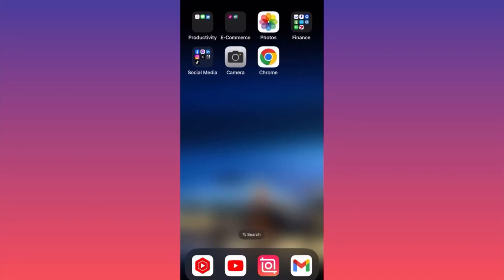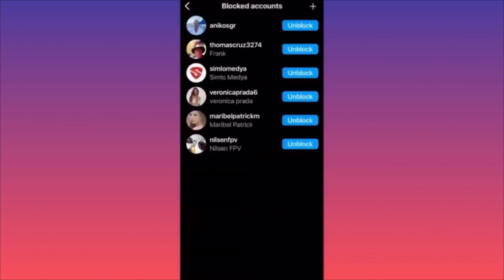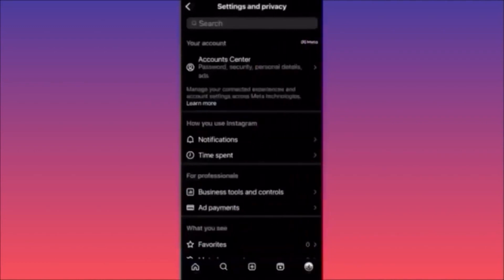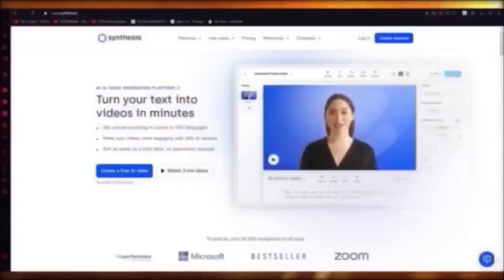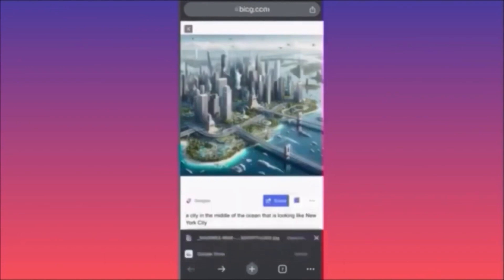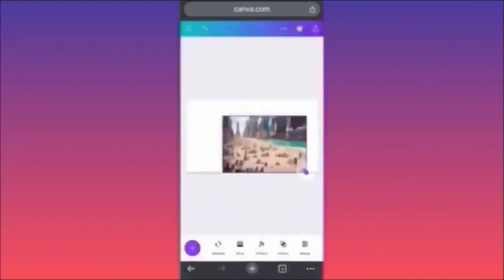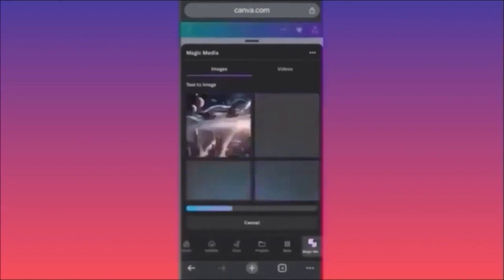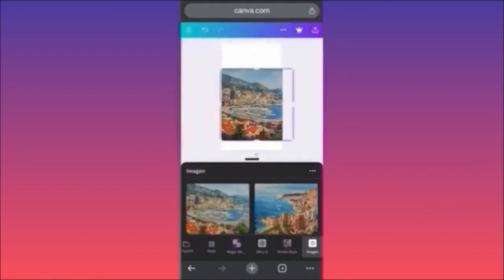How to Archive and Unarchive Instagram Post (2024) Full Guide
In this video you will learn how to archive and unarchive instagram post and how to archive and unarchive instagram posts as well as how to archive and unarchive instagram post | how to get back archived posts on instagram. In this instructional video, you will learn how to archive and unarchive Instagram posts, as well as how to retrieve archived posts on Instagram. To archive a post, go to the post you want to hide, tap the three dots in the top right corner, and select "Archive." To unarchive a post, go to your profile, tap the three horizontal lines, and select "Archive." From there, you can choose between "Posts" and "Stories" and select the post you want to unarchive. The video provides a step-by-step guide to effectively manage your Instagram posts, ensuring you can archive and unarchive content as needed.

📚Elon Musk's Secrets to Success:

📚Maximize Results with GPT-3: